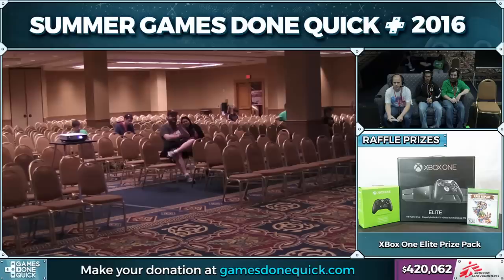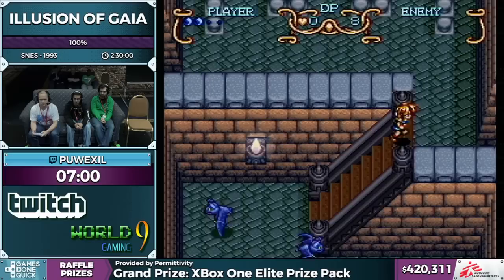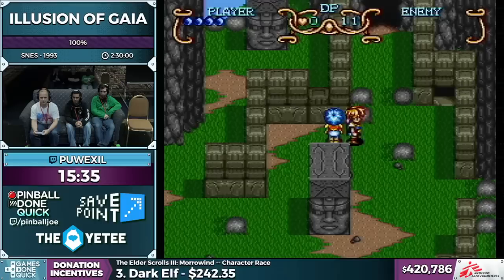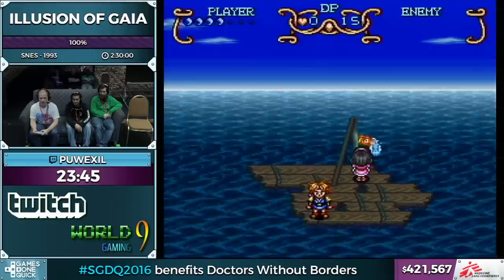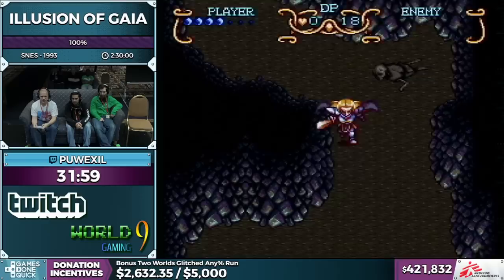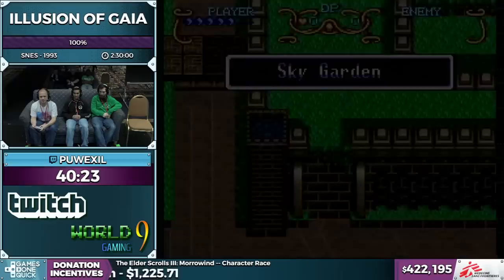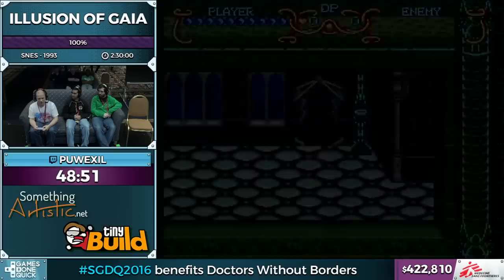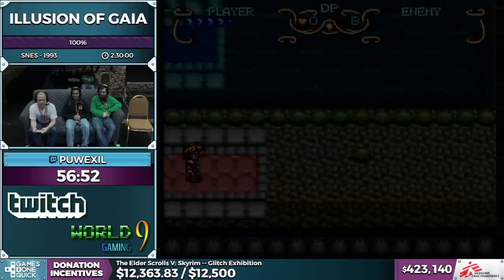Illusion of Gaia by puwexil in 2:21:34 - SGDQ 2016 - Part 111